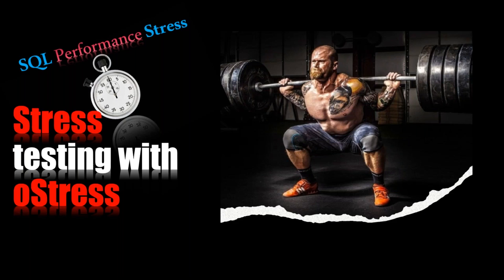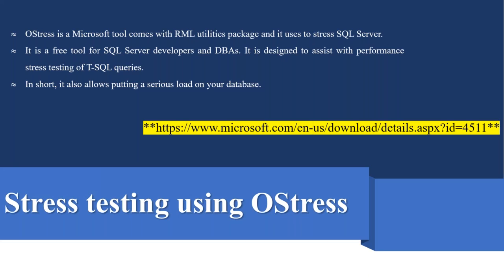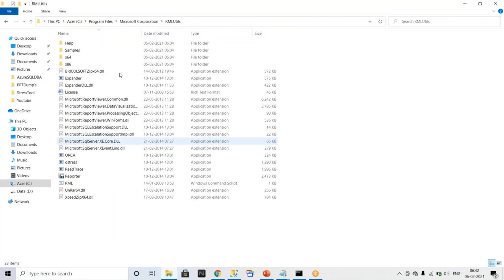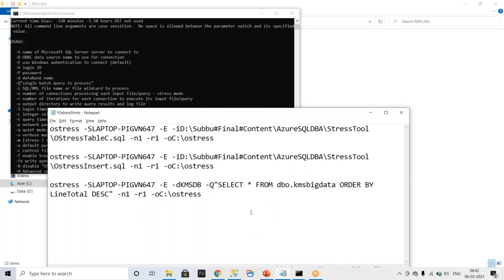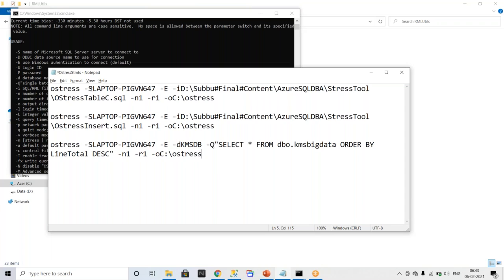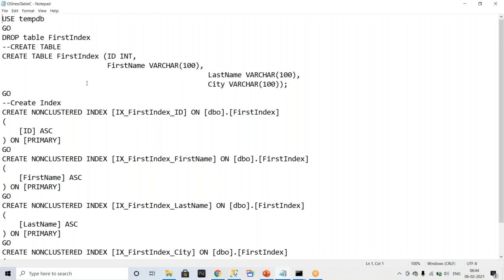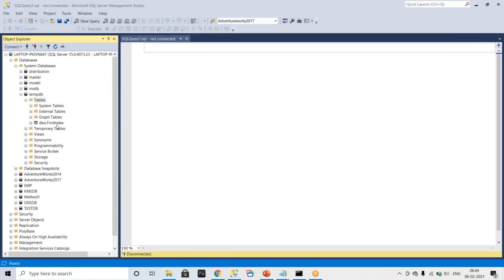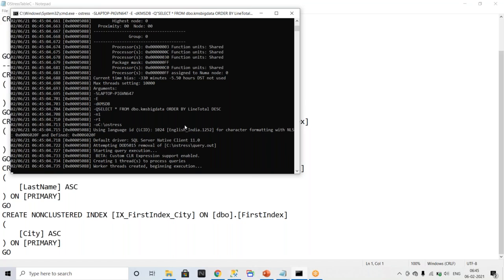oStress Tool | Migration Series| Part 3 | Azure SQL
Explanation about Stress testing with oStress tool.